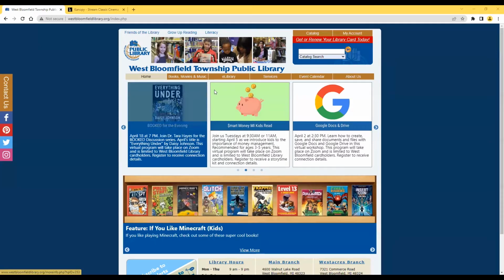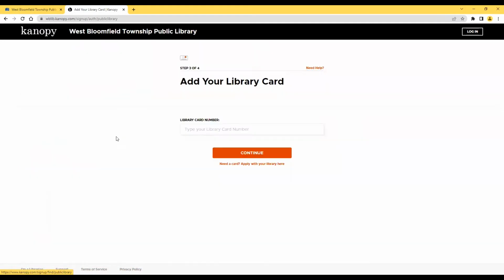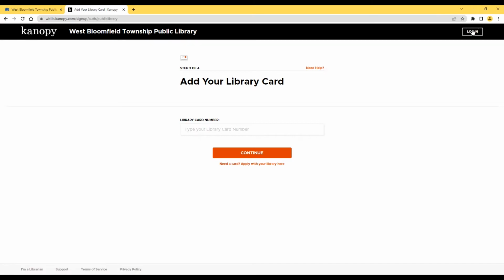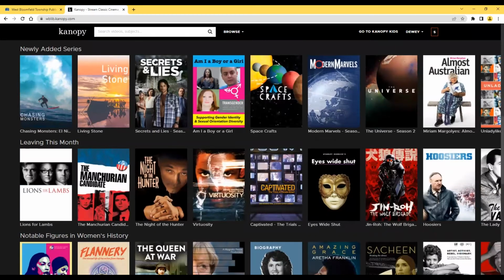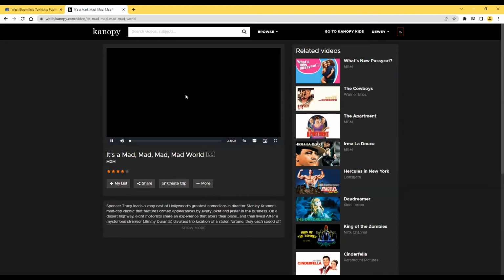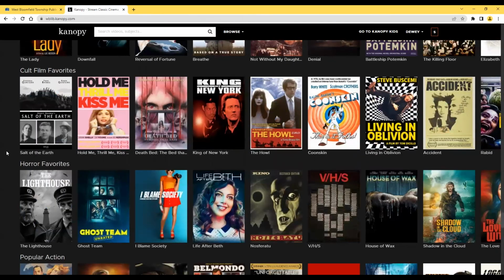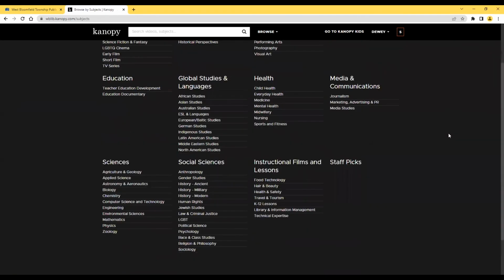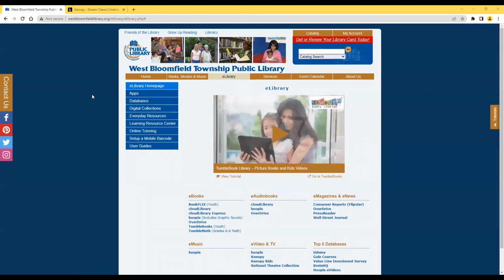How to Stream Movies with your Library Card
This tutorial describes how to stream movies for free using your West Bloomfield Township Public Library Card.